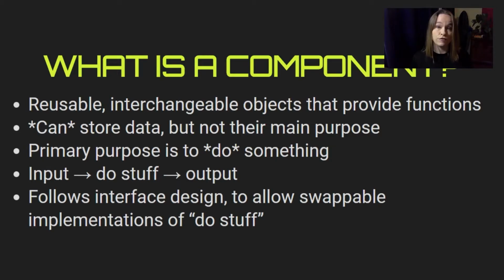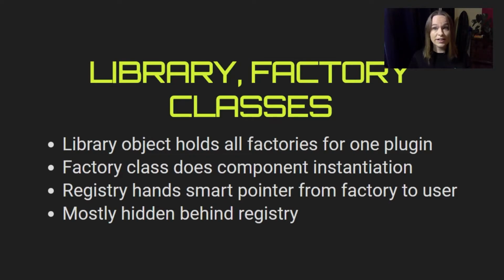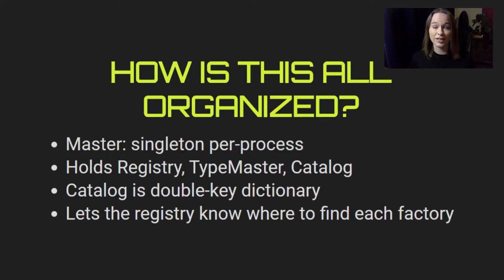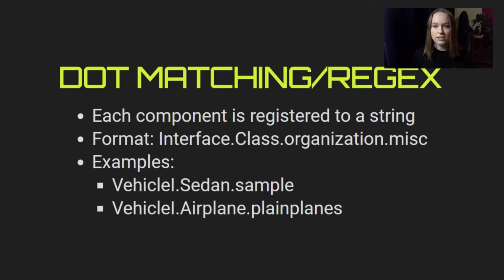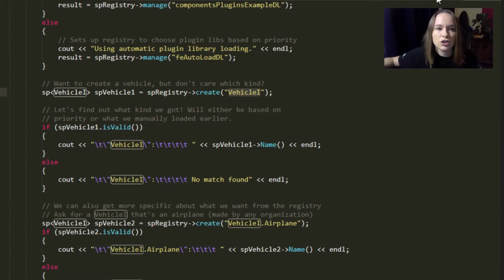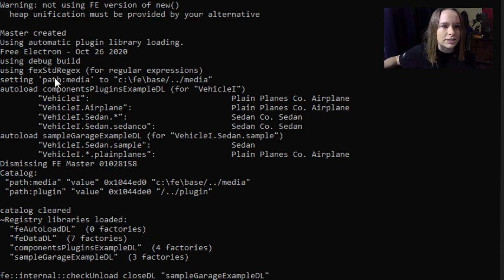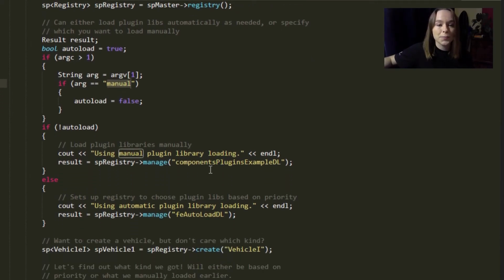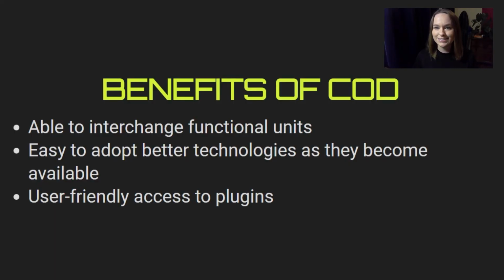Arrival Hive: Components and Plugins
Arrival Hive engineer Kathleen takes you through components and plugins as they relate to the Hive ecosystem.